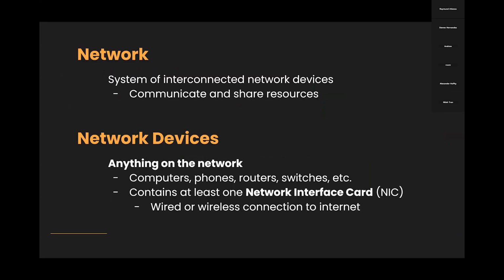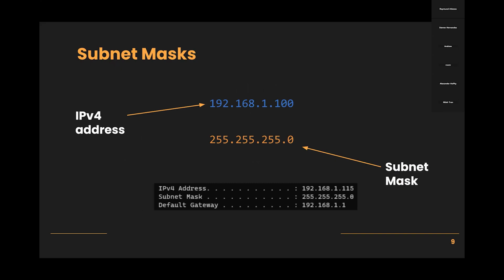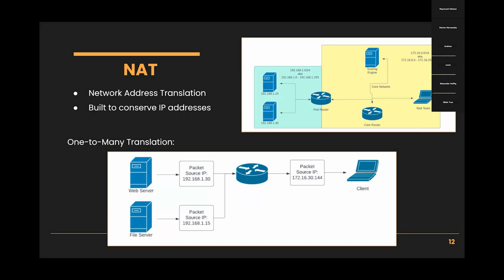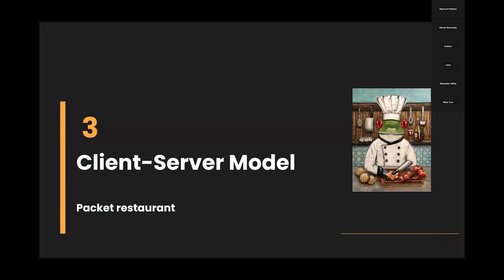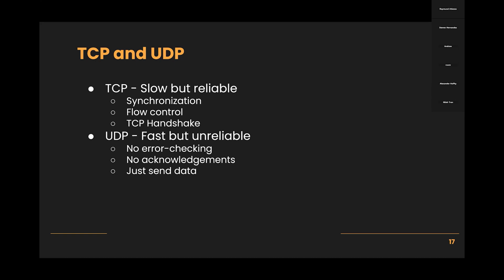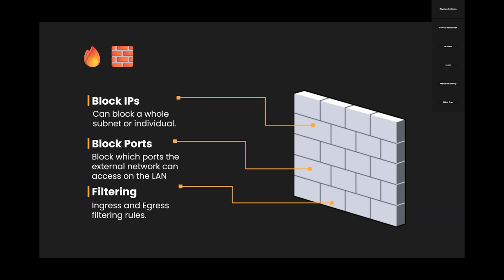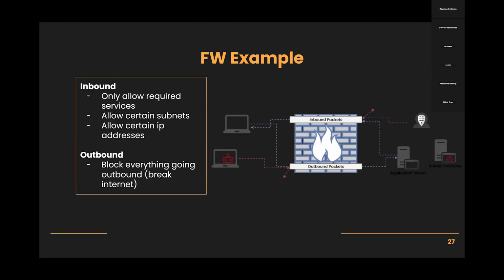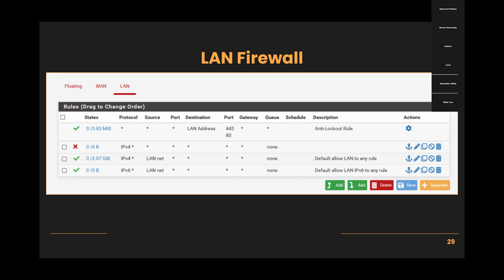[7/26] CCDC Summer Bootcamp 2025: Networking